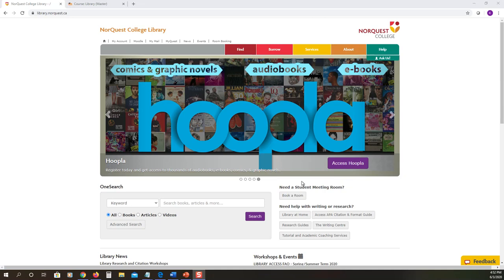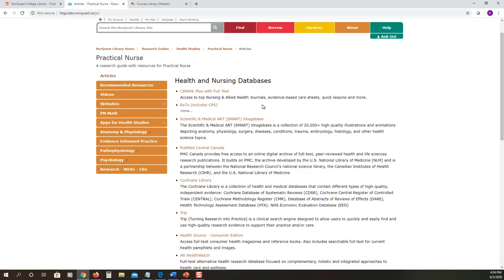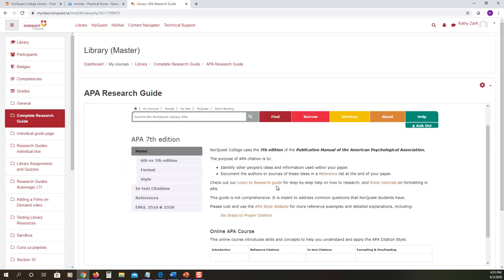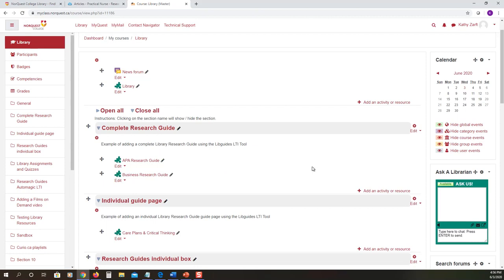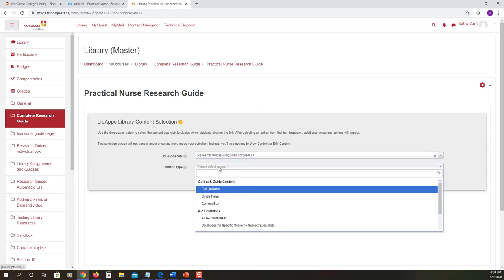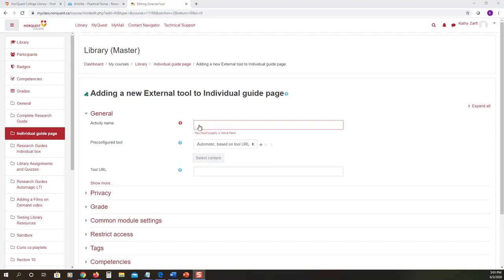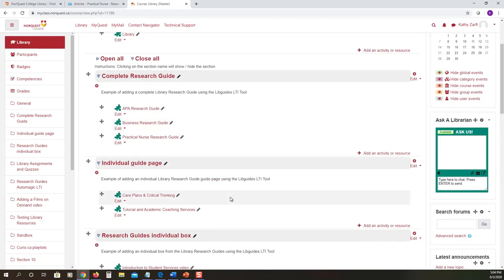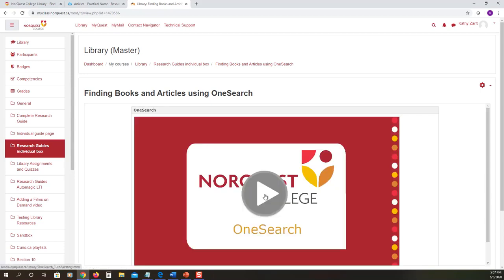NorQuest Library Tools - LibGuides and Moodle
Add speciifc, relevant content for your program area into your Moodle course - for full instructions, go

Instructors are able to use the Research Guides Moodle External Tool, to manually add:
-a whole guide;
-individual guide pages;
-individual content boxes; and
-tutorial videos